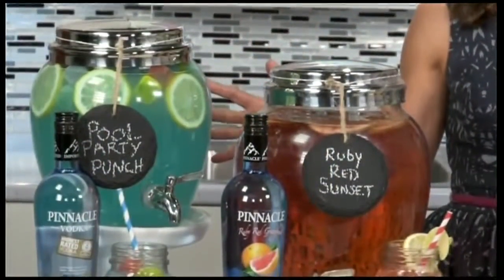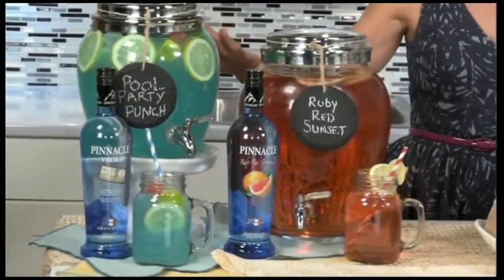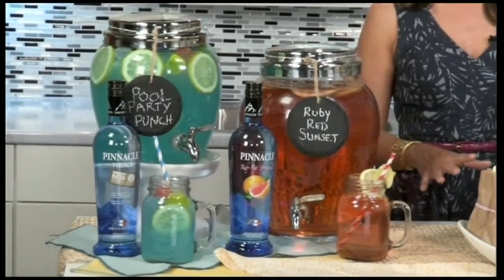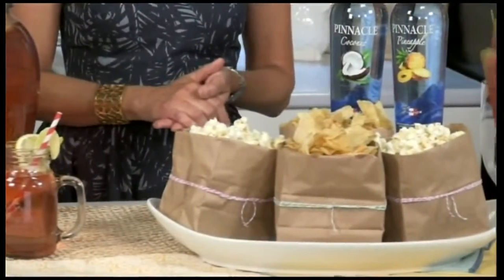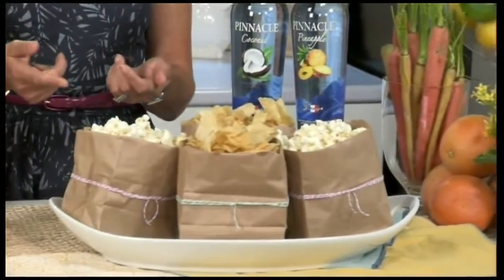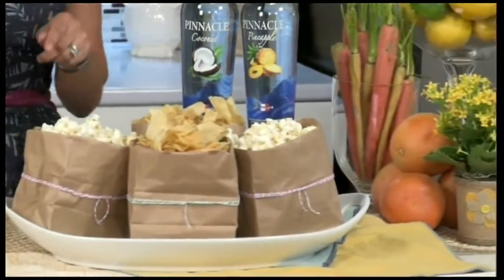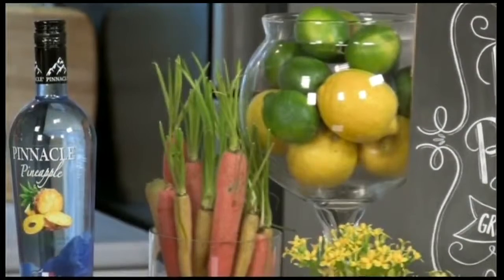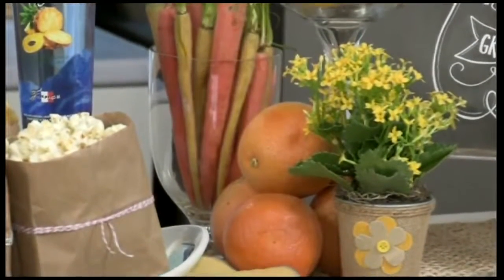Make Your Next Summer Party Sizzle 7/8/15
Summer is here, and it is hot! If you're hosting a party, sizzle up yours with fun and simple ways to keep your guests wanting more.